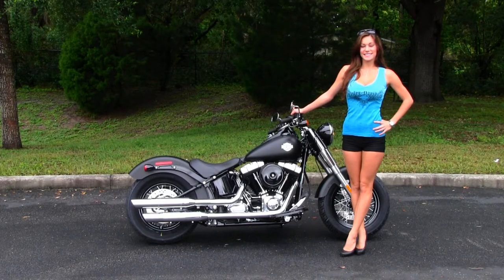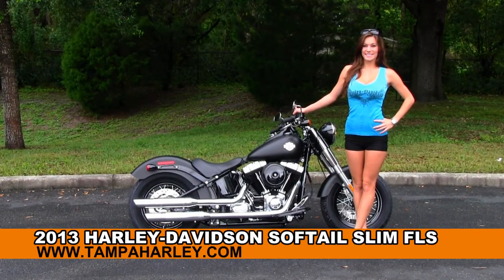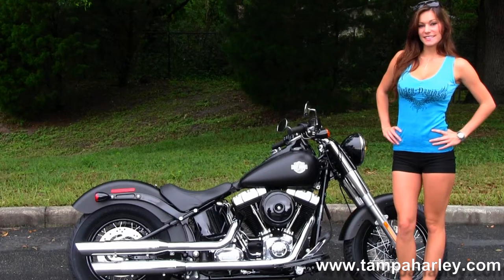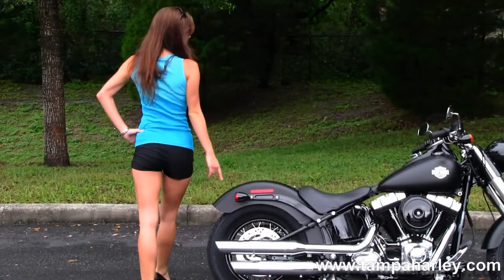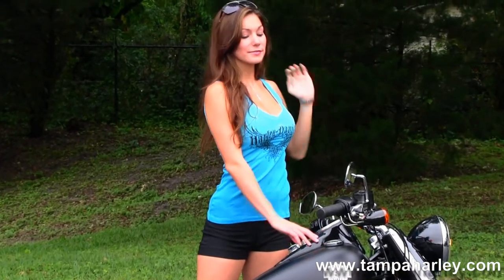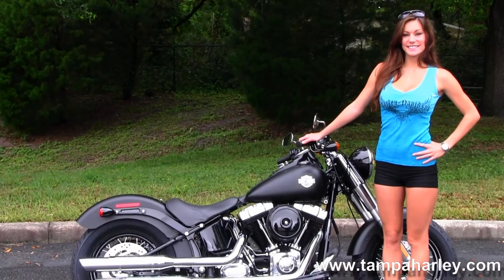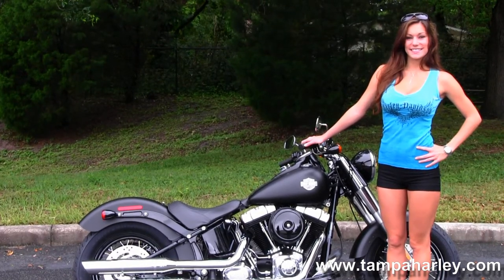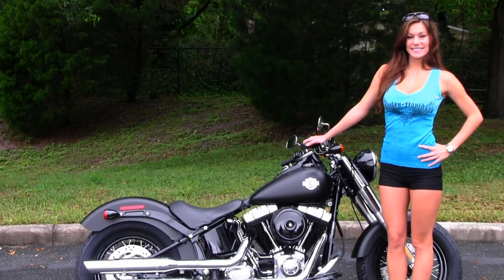New 2013 Harley-Davidson FLS Softail Slim in Black Denim for Sale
Stock# G13231